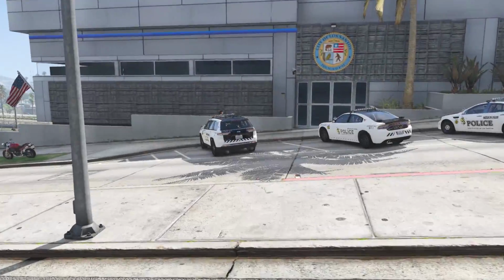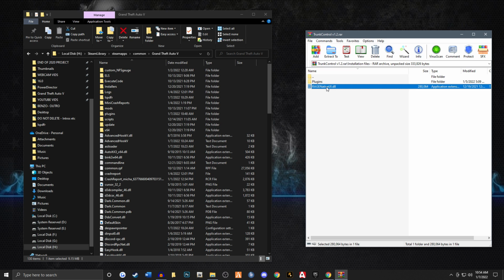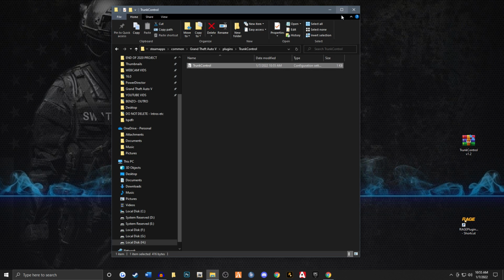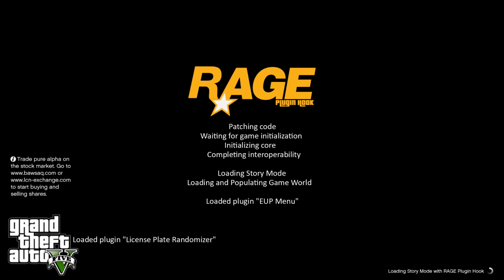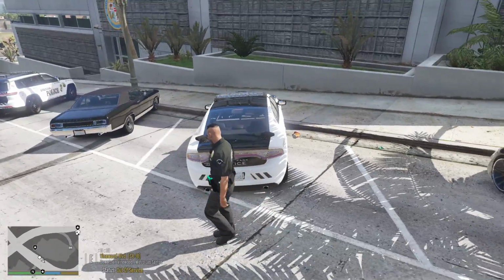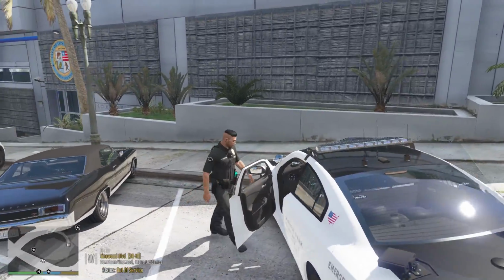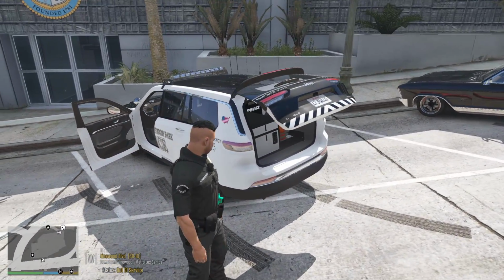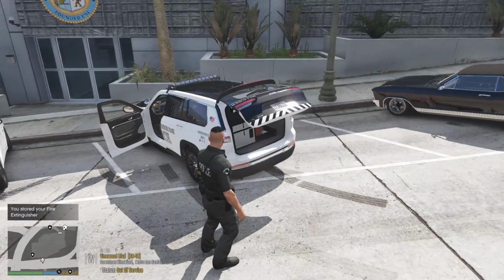New TrunkControl Mod - Check this out - GTA 5 LSPDFR Ep.901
New TrunkControl mod showcase. In today's GTA 5 Mod Showcase I will show you how to install Trunk Control fast and easy and what this mod can do.

Are you a YouTuber? My advice is to look into TubeBuddy - TubeBuddy is a browser extension that lets you get more views and increase subscribers by providing you with tools that help you optimize your content in the fastest time possible.